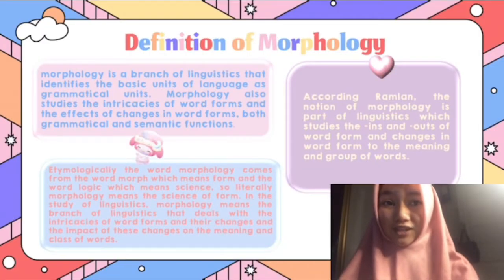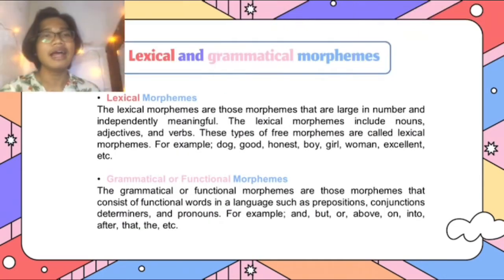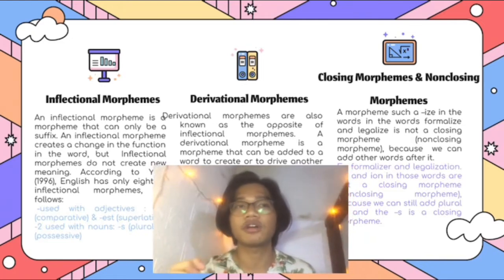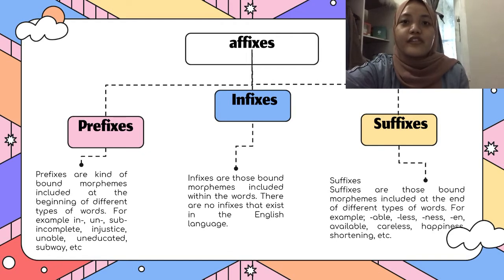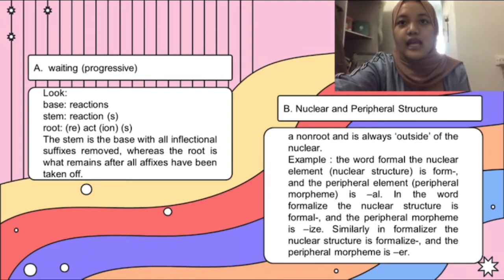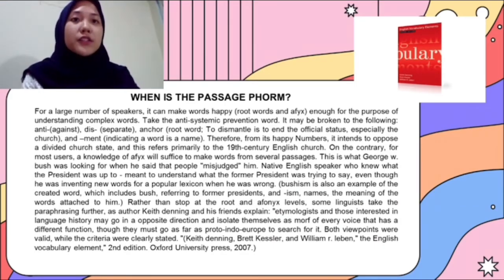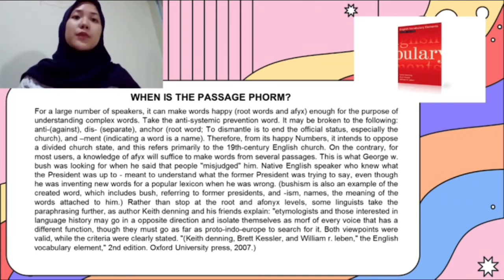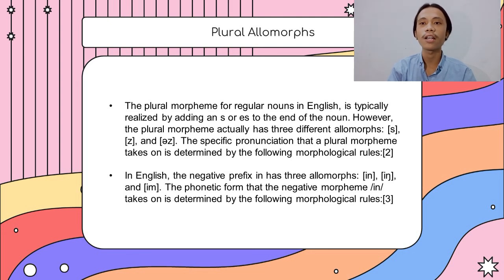Group 3 - Morphology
The member of group 3 :

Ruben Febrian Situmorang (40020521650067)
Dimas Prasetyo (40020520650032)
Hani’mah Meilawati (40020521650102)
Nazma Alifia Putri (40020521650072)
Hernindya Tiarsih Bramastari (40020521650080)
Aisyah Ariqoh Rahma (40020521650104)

Mata Kuliah : Pengantar Linguistik
Dosen Pengampu : Fitri Alfarisy,S.Pd., M.Hum
Fakultas Vokasi Universitas Diponegoro

I HOPE THE PRESENTASION CAN BE USEFUL FOR ALL OF US !